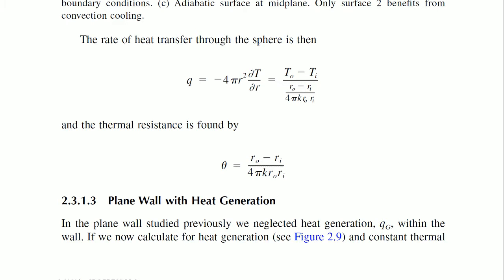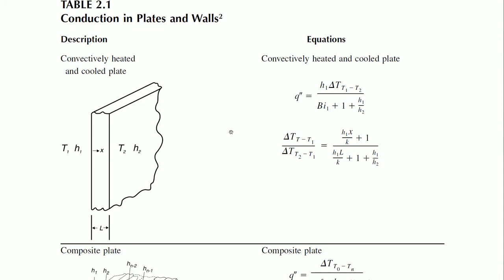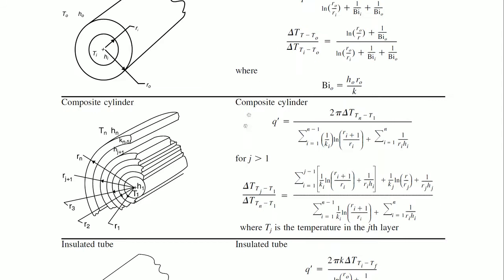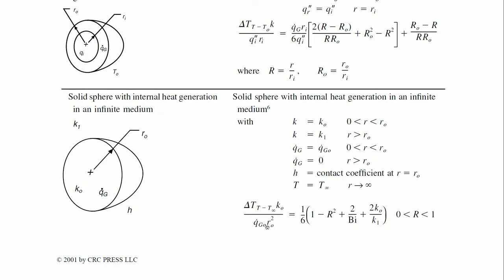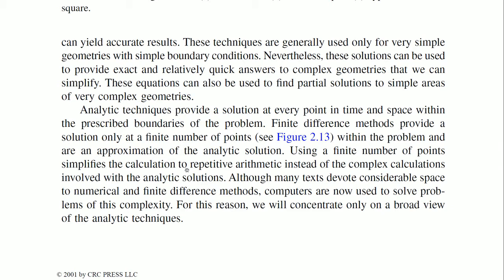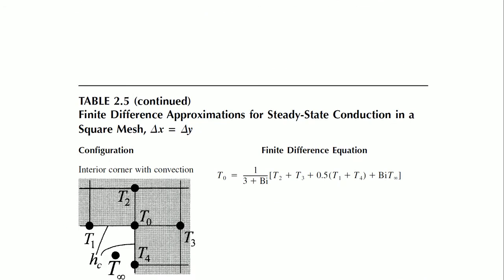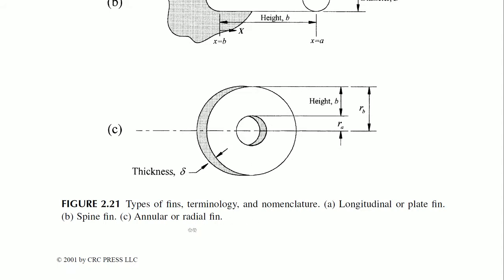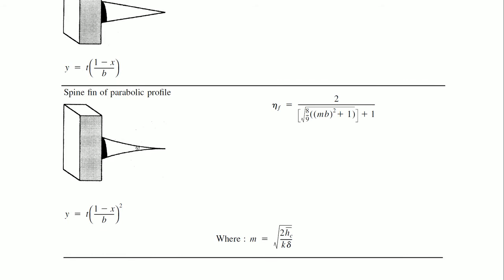Published correlations 2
formula, sphere, cylinder, pin, shape, convection, conduction, biotnumber